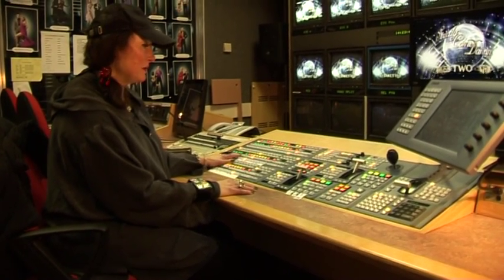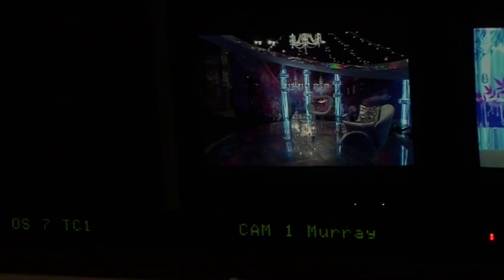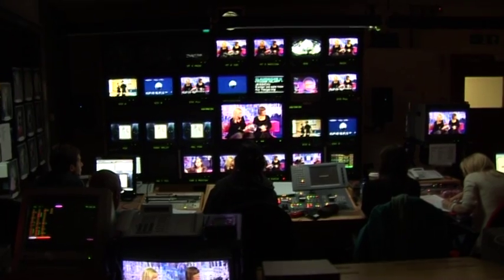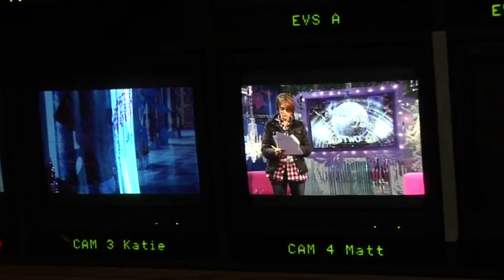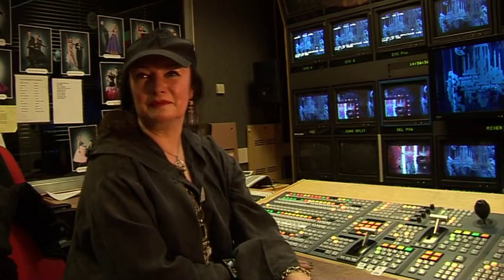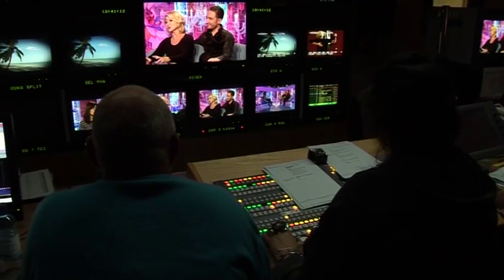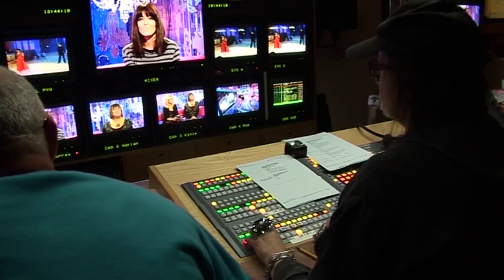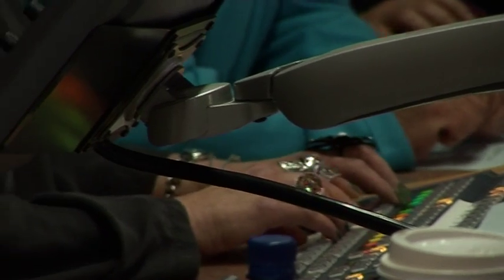How to be a vision mixer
Naomi Neufeld demonstrates the art of mixing live TV studio camera shots. A BBC College of Production video.
For more videos and information visit the College of Production